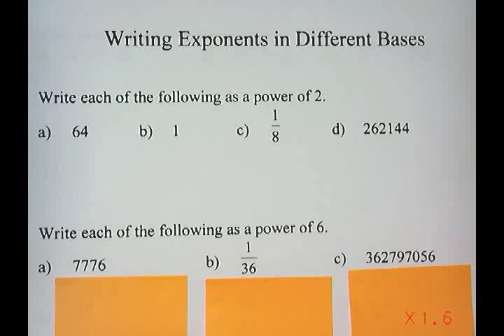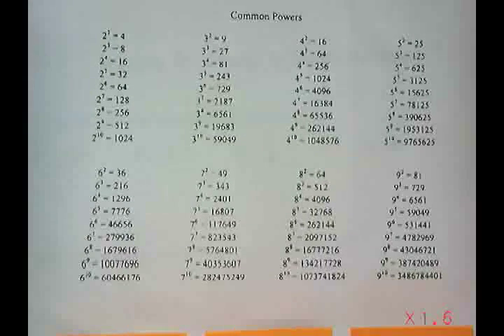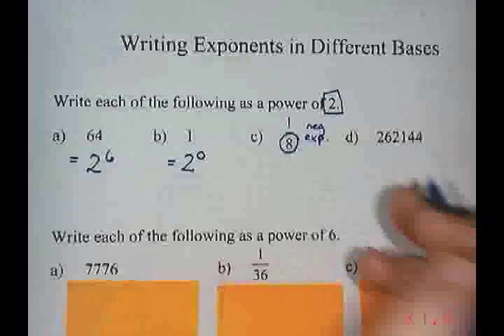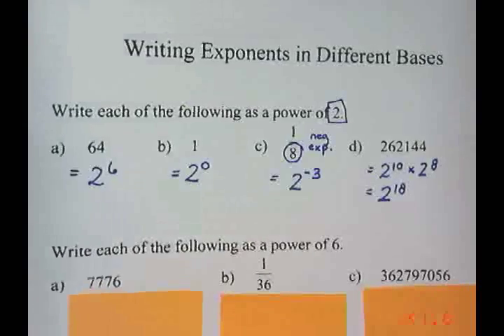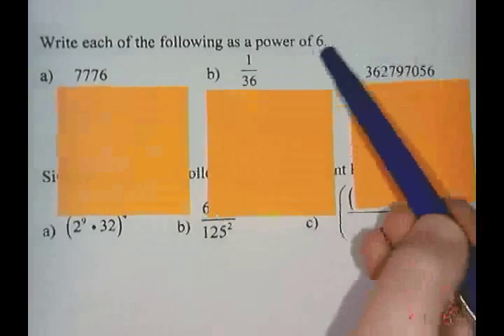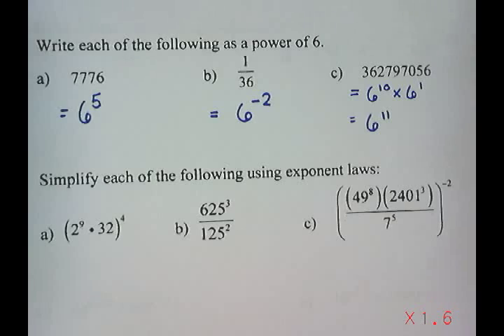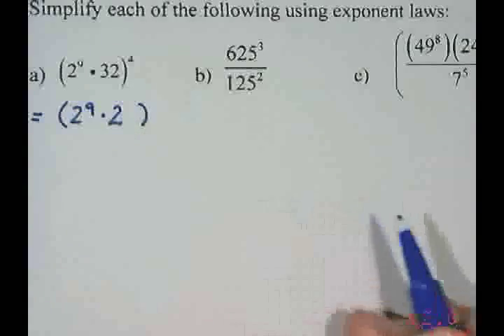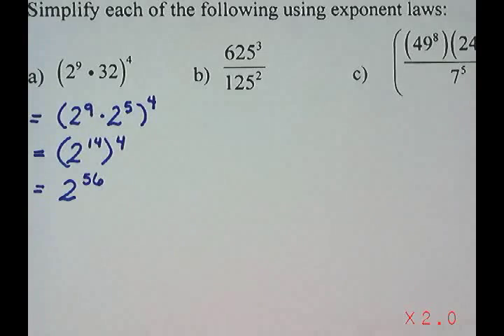Writing Exponents With Different Bases - Part 1 - The Basics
Part 1 of 2 on Writing Exponents With Different Bases.  In this part, we look at the basics behind writing exponents with different bases.